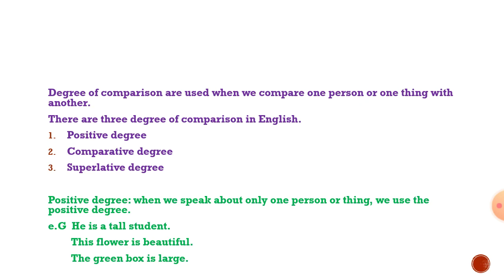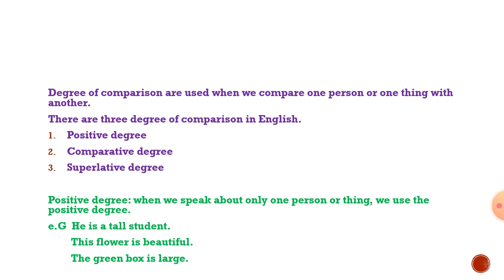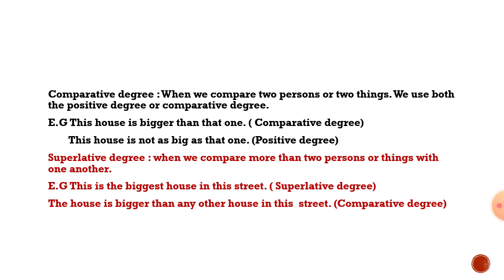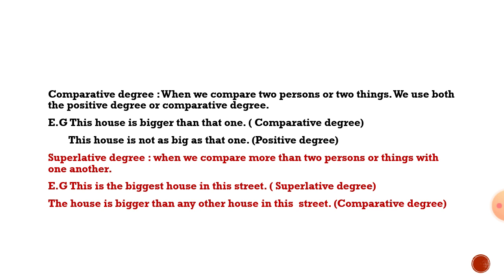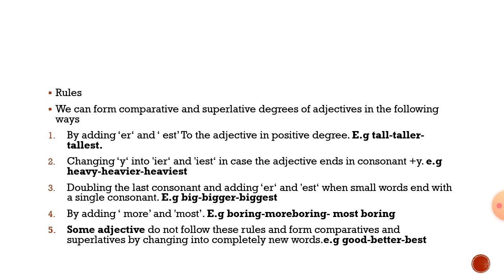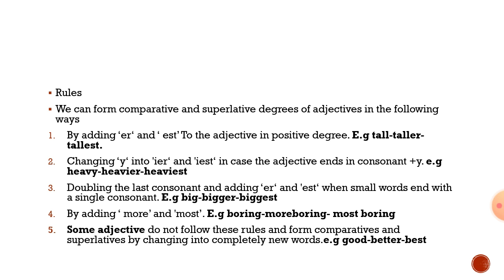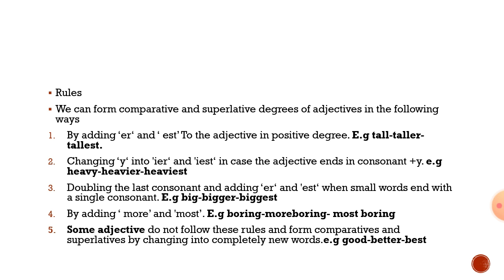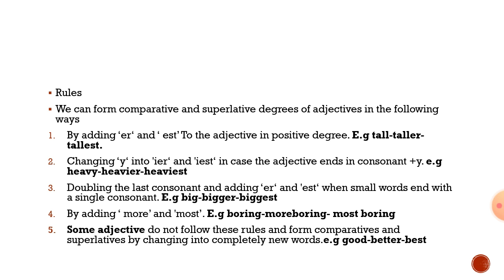Degree of comparison